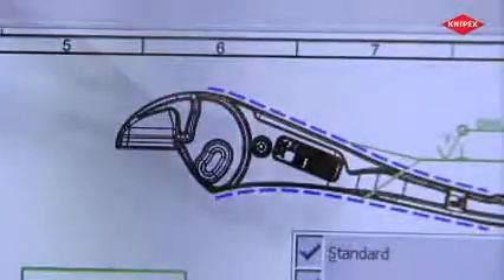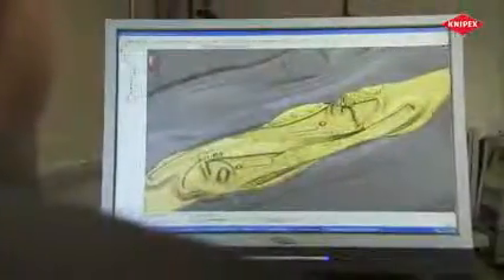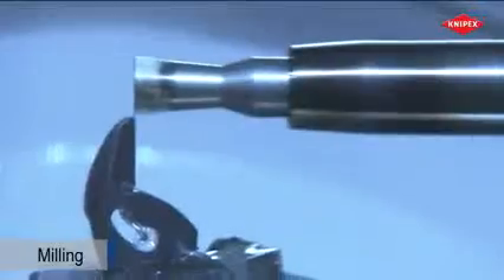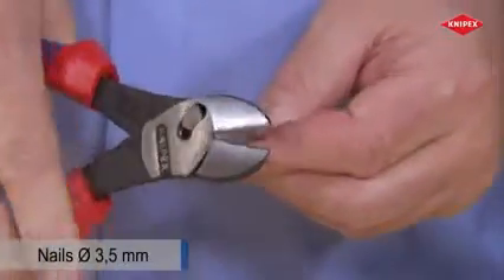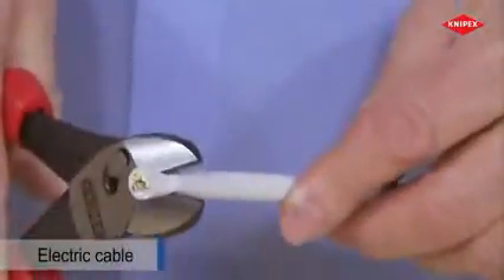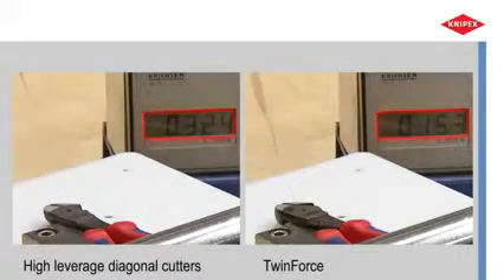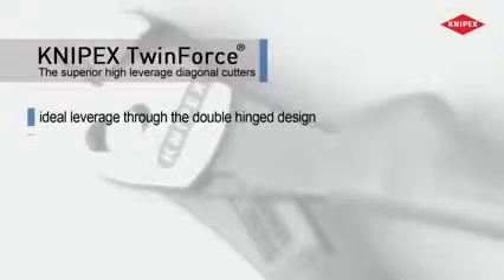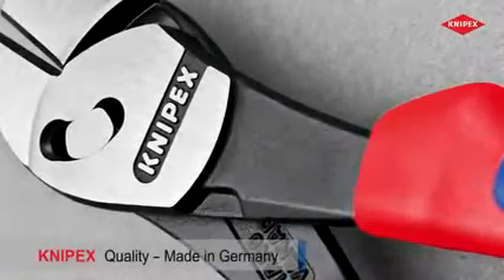KNIPEX Szczypce tnące boczne TwinForce do cięcia drutu KAMMAR24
Szczypce KNIPEX TwinForce przecinają nawet drut o grubości 4 mm przy dwu-/trzykrotnym docinaniu bez użycia dużej siły. Tradycyjne szczypce tnące boczne o zwiększonym przełożeniu nie przecinają materiałów o takich średnicach lub wymagają użycia bardzo dużej siły. Istnieje także możliwość docinania. Optymalne przełożenie dzięki podwójnemu złączu. Bardzo łatwe cięcie przy niewielkim nakładzie siły: tną o 50% łatwiej niż sprawdzone szczypce tnące boczne o zwiększonym przełożeniu firmy KNIPEX.